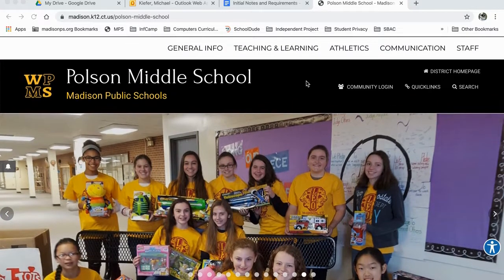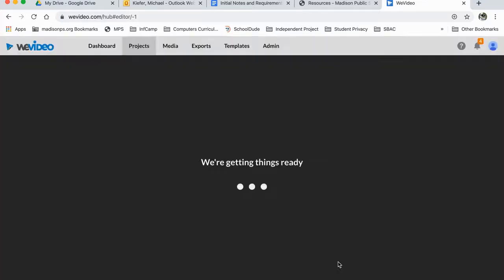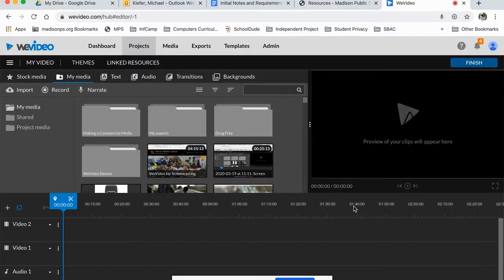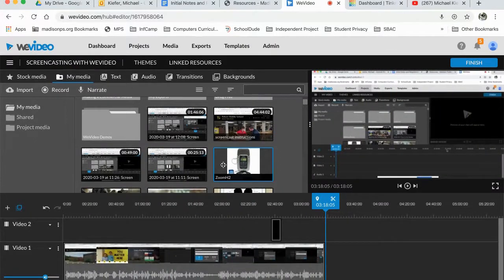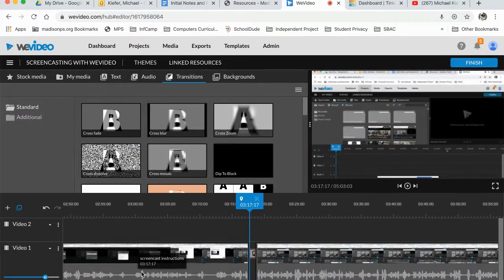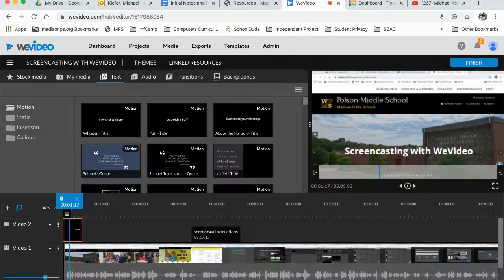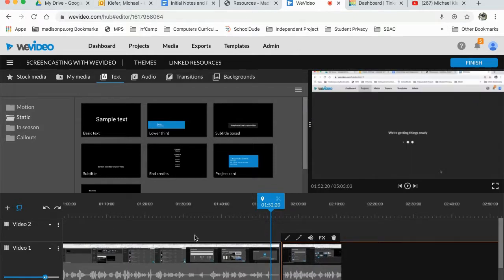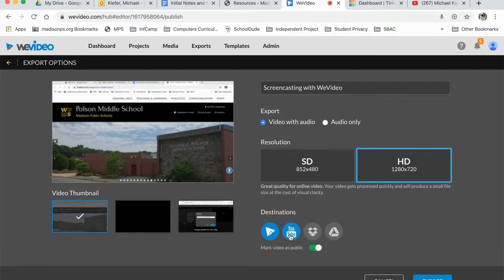Screencasting with WeVideo